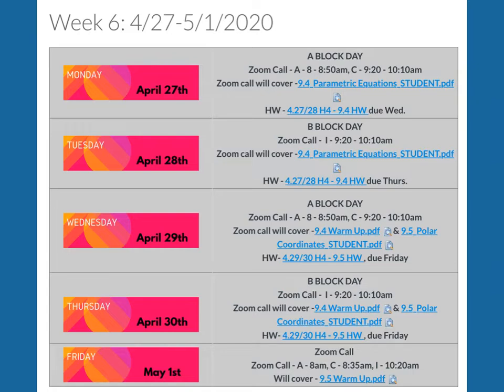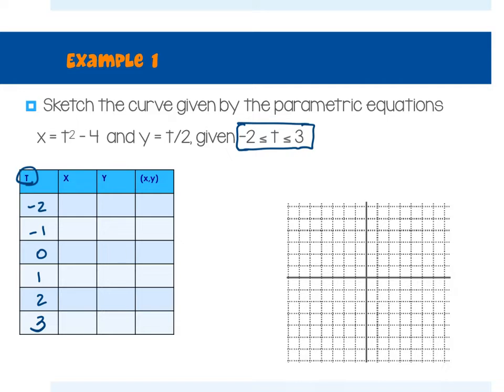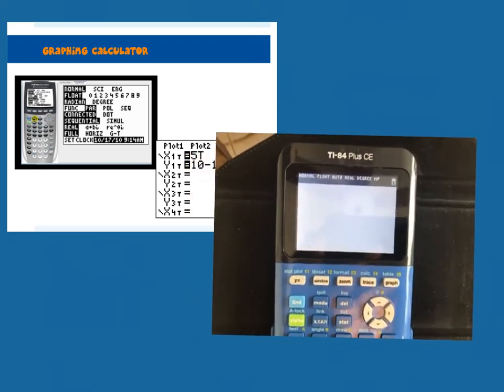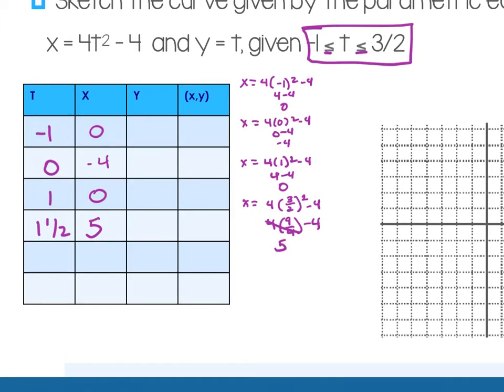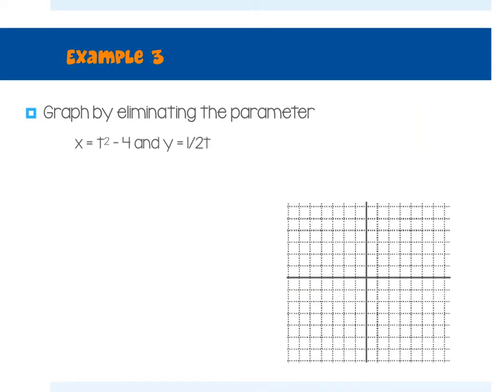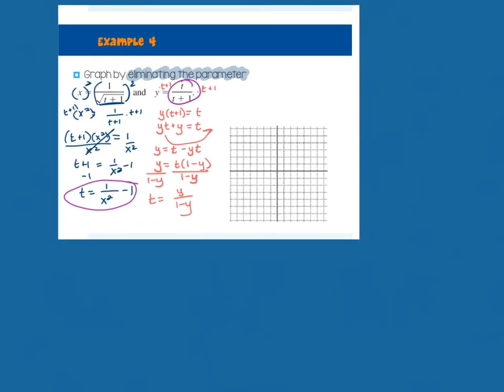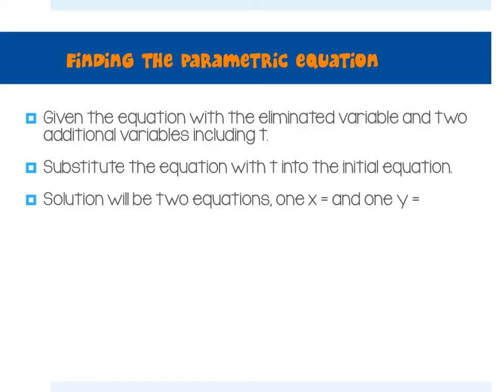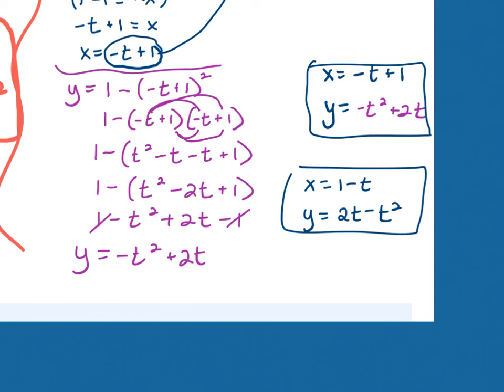4.27&28_9.4 Parametric Equations